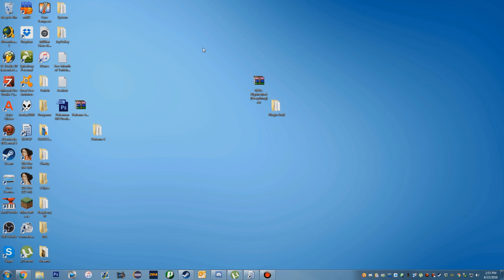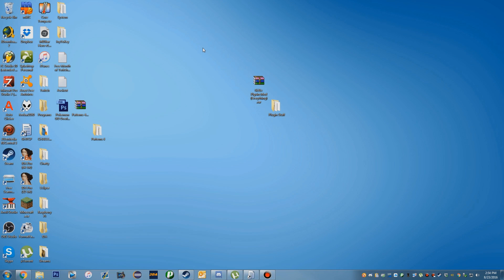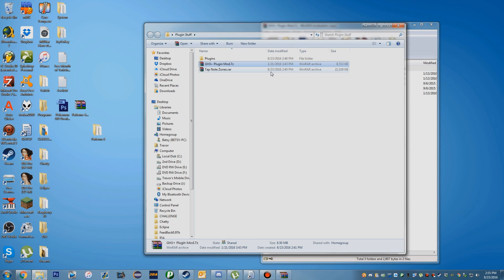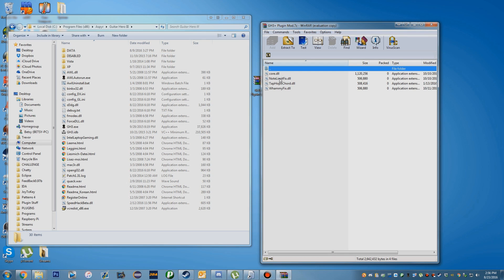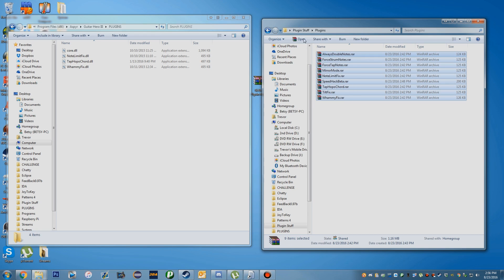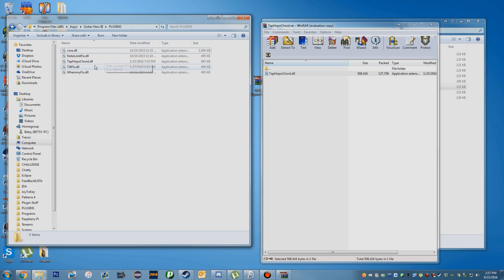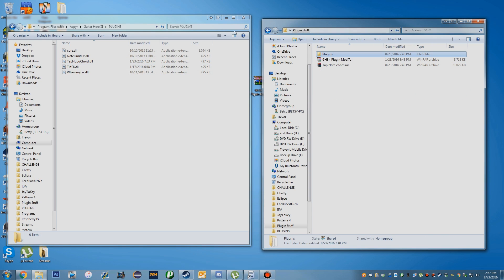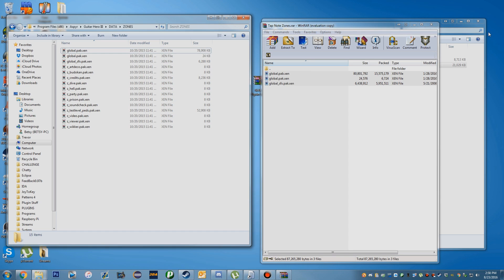Every GH3+ Plugin EVER (+ How to Add Them)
PASSWORD FOR ZIP FILES: gh3plugin
The password is needed or else Mediafire will remove it

In this video, I teach you how to install plugins to GH3, as well as create a list for every plugin made. I will do my best to keep this list updated.

0:49 - Explain each plugin
2:10 - Tutorial

Note* This also requires C++ Redistributable 2015 for it to work.

These plugins were NOT made by me, they were made by ExileLord, check him out